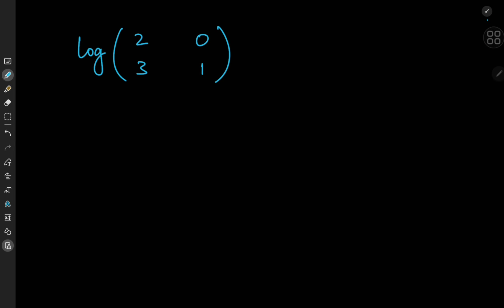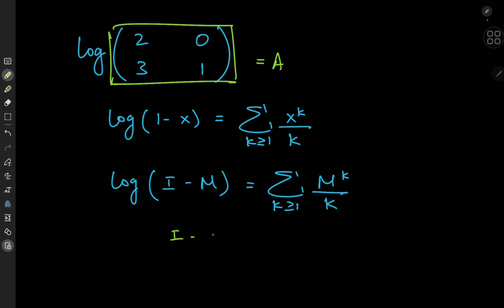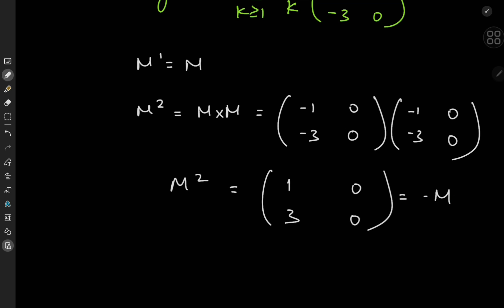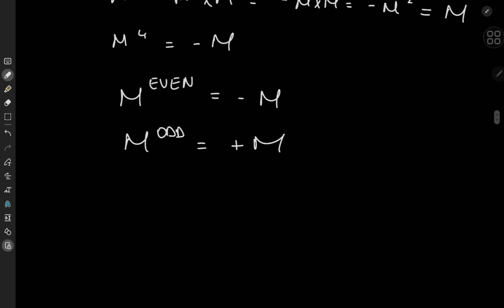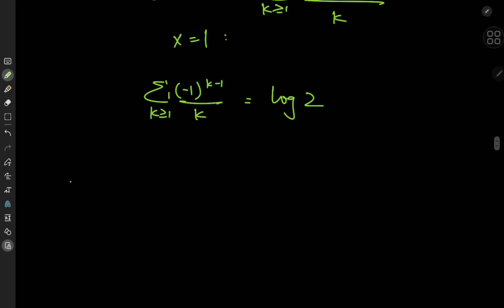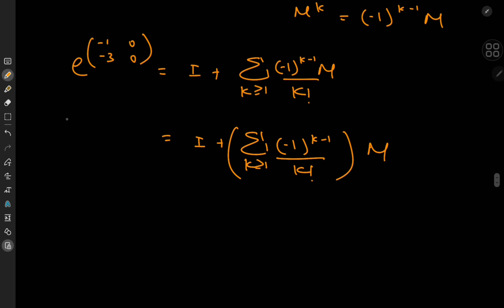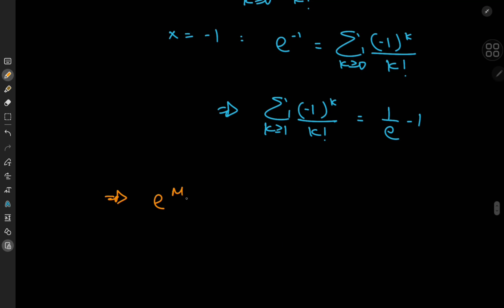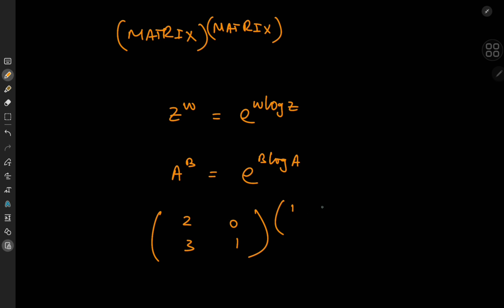logarithm of a matrix